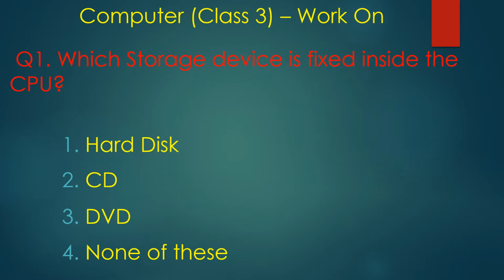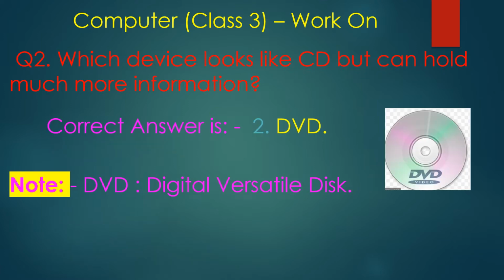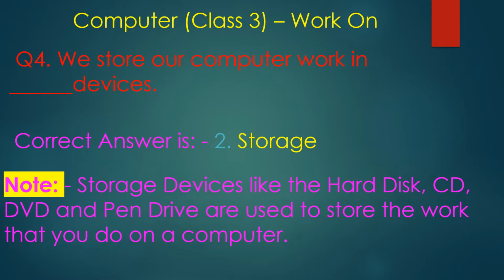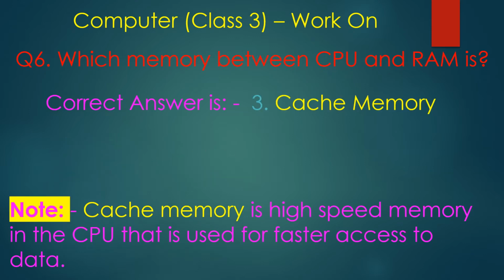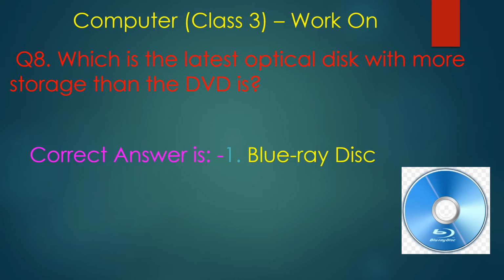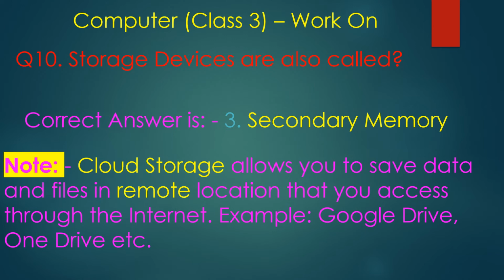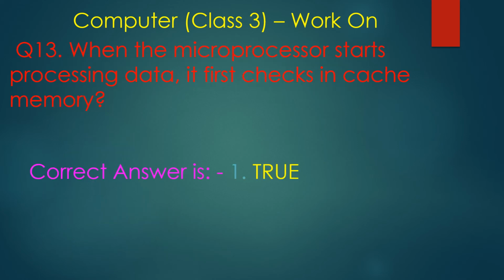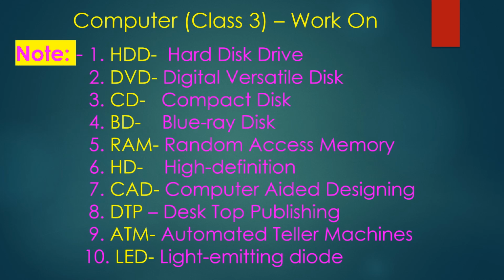Starting the work done on Computer | Class 3 | Computer Tutorial for Beginners in English 2022 #3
Starting the work done on Computer, Computer Tutorial for Beginners in English 2022. We will see Introduction to Computer Question. Learning Question related to Computer, Basic Information, DVD, CD, HDD, Cache Memory, Secondary Memory, Main Memory, Blue-ray disc, Compact Disk, Digital Versatile Disk, Random Access Memory, Hard Disk.